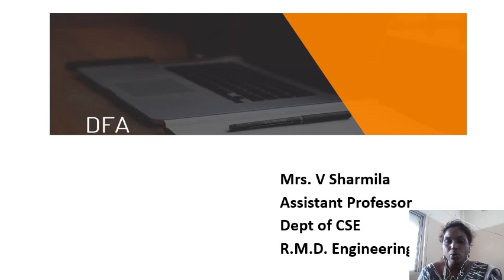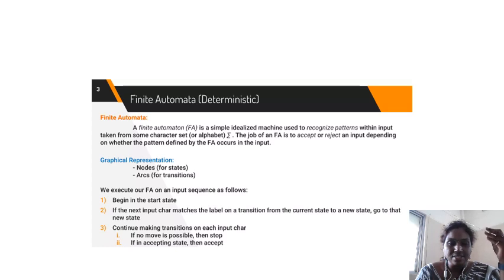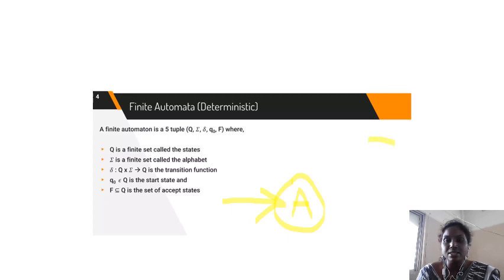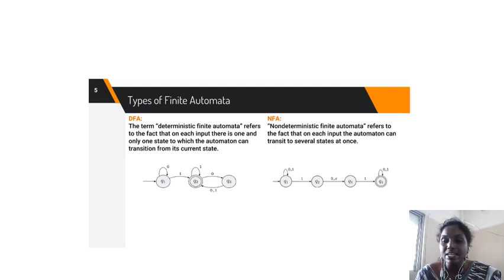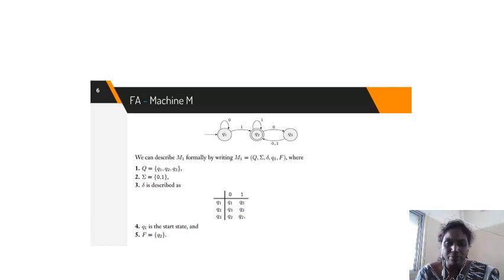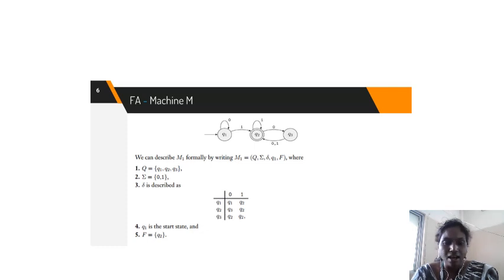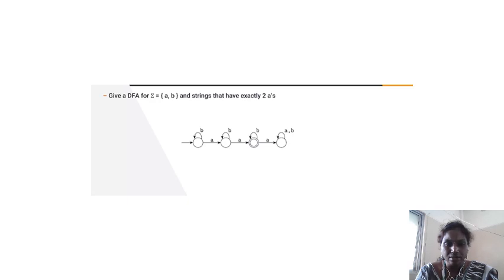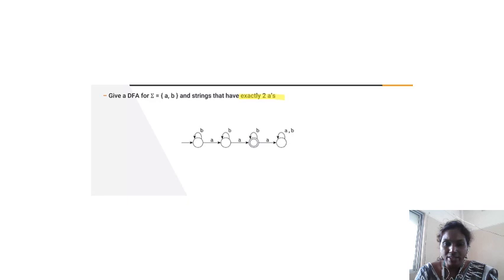DFA Deterministic Finite Automata, Mrs. V SHARMILA, AP/CSE, RMDEC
This Video about DFA